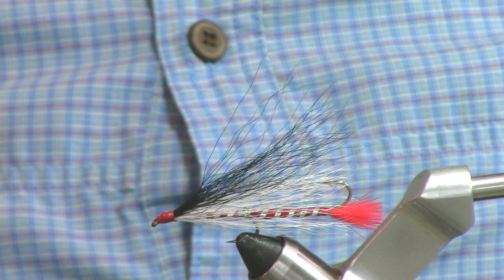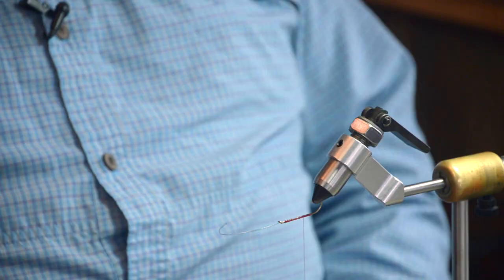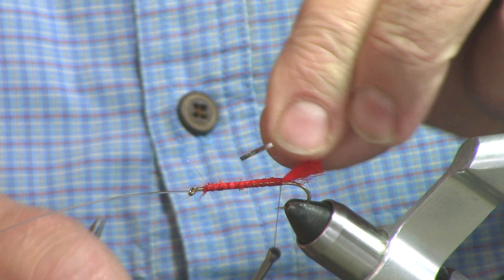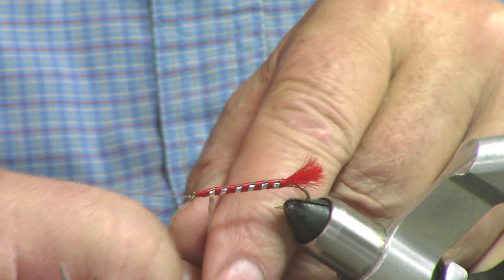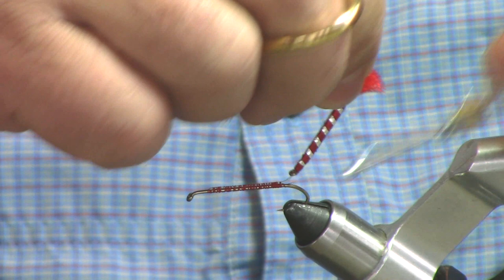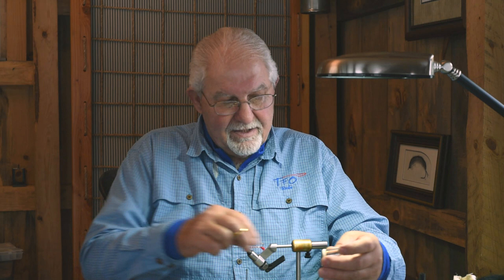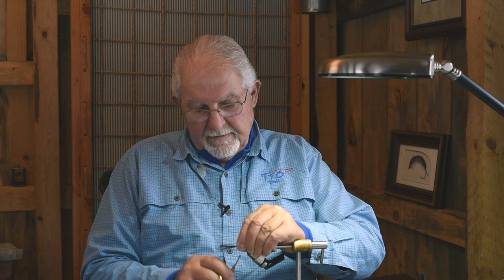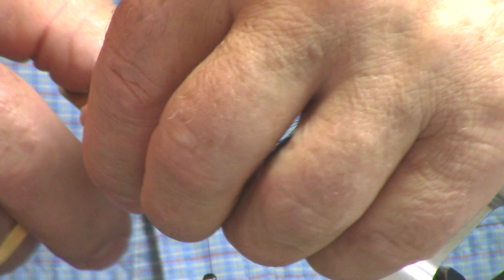Episode 10 - Tying the Buzzsaw